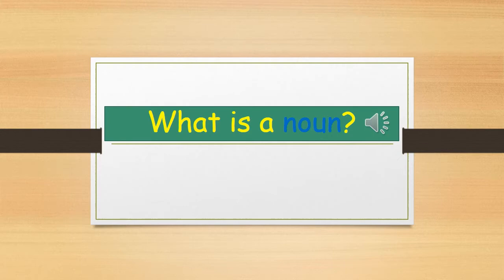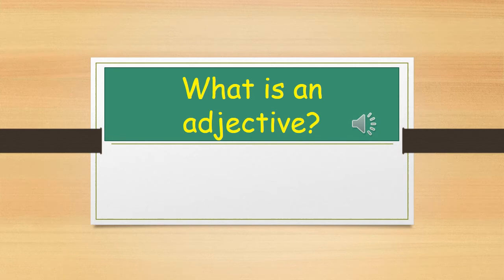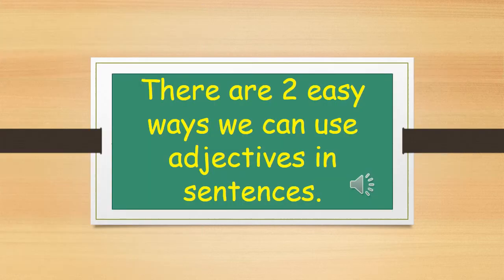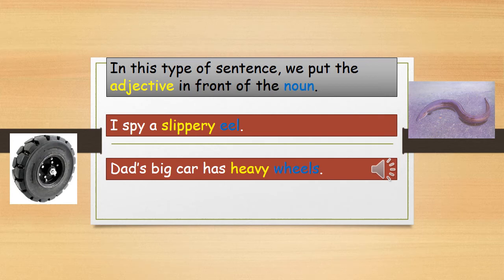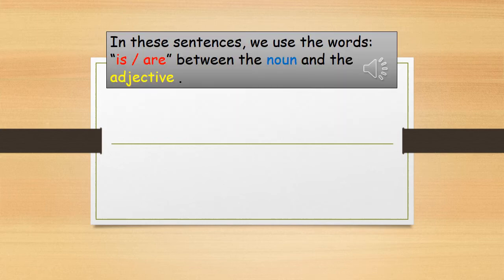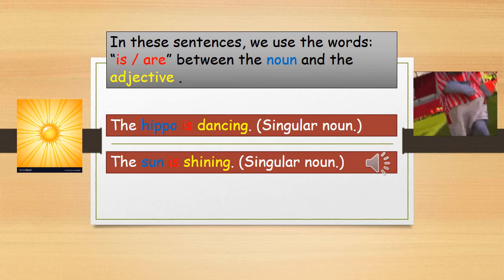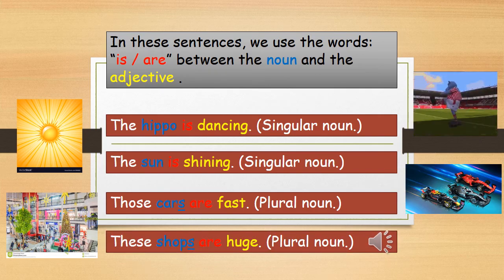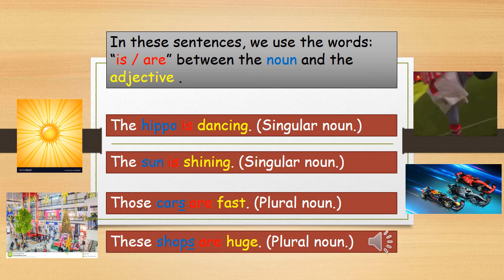Using adjectives in sentences.